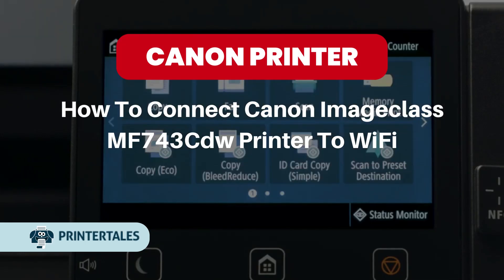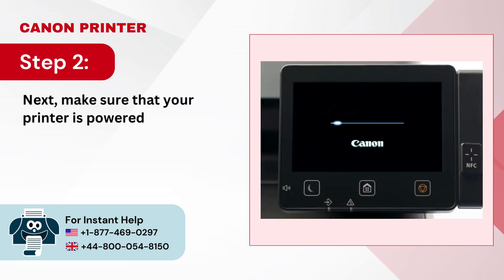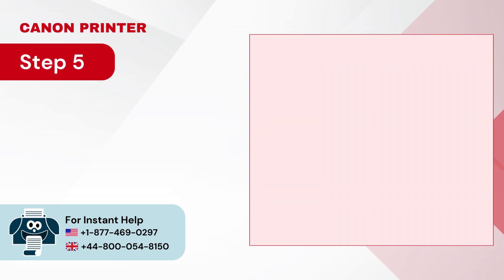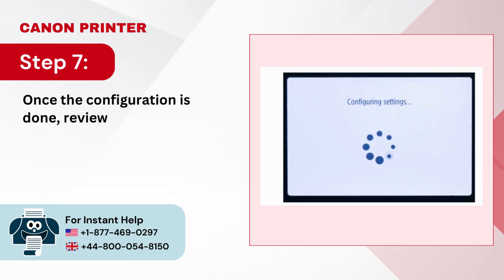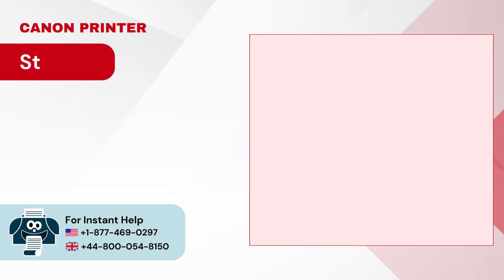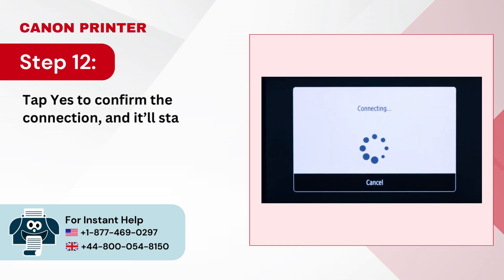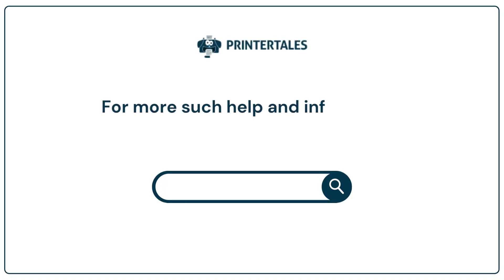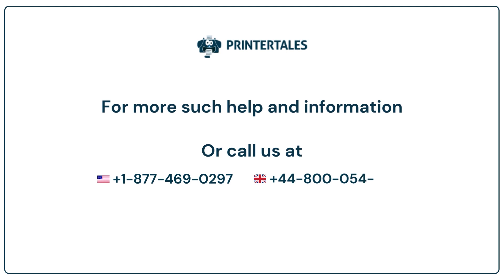How to Connect Canon imageCLASS MF743Cdw Printer to Wi-Fi? | Printer Tales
There are some methods from which you can connect Canon Image class MF743Cdw Printer To Wi-Fi. Depending on your situation, you can choose one of these methods:

Using the WPS push button
Using the Canon inkjet printer app
Using a WPS pin cord
Using MacBooks
Using windows

Are you trying to figure out how to connect Canon Image class MF743Cdw Printer To Wi-Fi? If so, you've come to the right place! In this video, with quick and easy solutions, you get to know how to connect a Canon Image class MF743Cdw Printer To Wi-Fi.

Follow the steps carefully:

Step 1-(00:00:06) Step 14- (00:01:30)

Don't skip any of the steps of the video. Wait until the end of the video to connect your connect Canon imageCLASS MF743Cdw Printer To Wi-Fi.

You have gone through all the steps, but your printer still won't connect to Wi-Fi. Contact our certified printer experts. Our IT professionals are available 24/7 to resolve your Canon printer problems.

If you want our live chat service, visit our and click the "Live Chat" option. Our professional support team will help you with your Canon printer problem.

We look forward to help you solve the Canon printer problem.